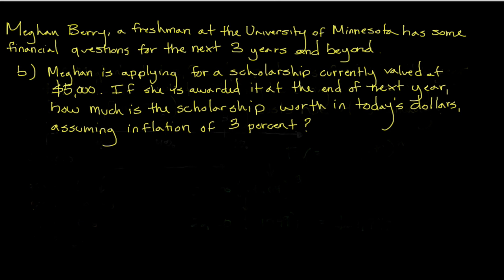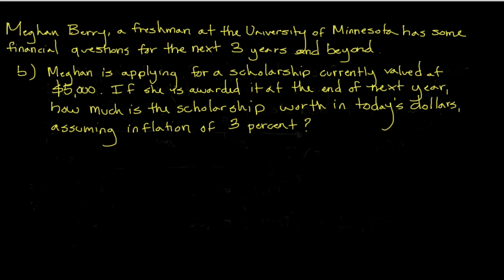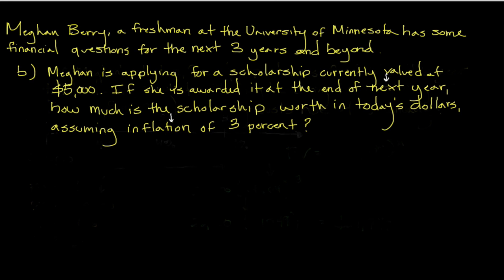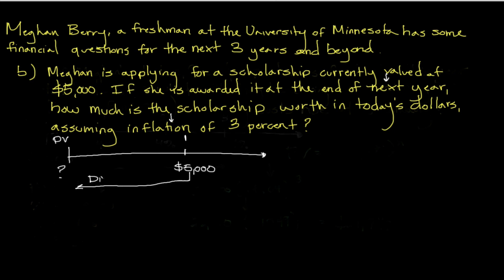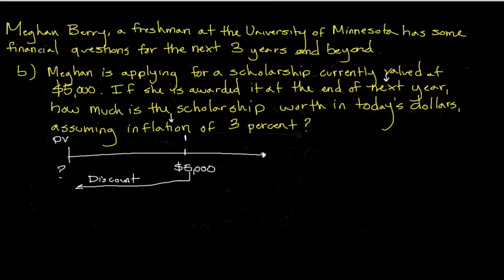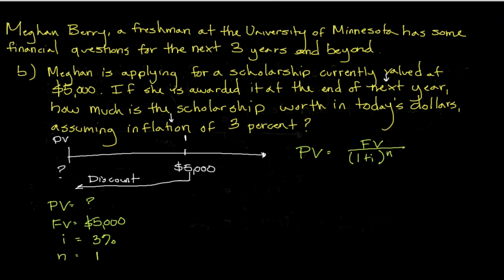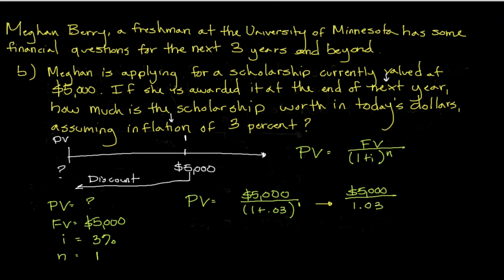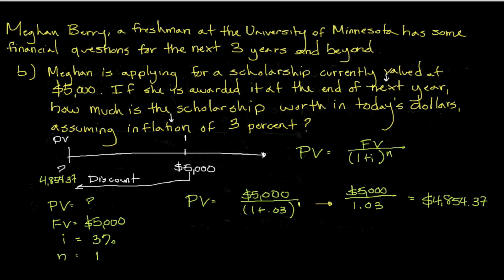How to Solve for Present Value | Personal Finance Series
Subscribe to Alanis Business Academy on YouTube for updates on the latest videos Present value (PV), or discounted value, is the current value of an asset that will be received in the future. Due to the time value of money, assets promised in the future aren't worth that same amount in the present. This is due to inflation as well as the lost opportunity (opportunity cost) associated with not having the asset in our possession. In this video,​ you'll learn about the process of discounting, which involves reducing future values into present values. We'll be using the present value formula to assist us in this calculation, which you can apply to a variety of different situations.

 Put more simply, future value reflects the value of an asset at some point in the future. If you're considering general investing, saving for retirement, or just saving for a personal emergency fund, solving the future value can help you determine how much money you'll have in the future. In this video, you'll learn how to solve for future value using the future value formula.